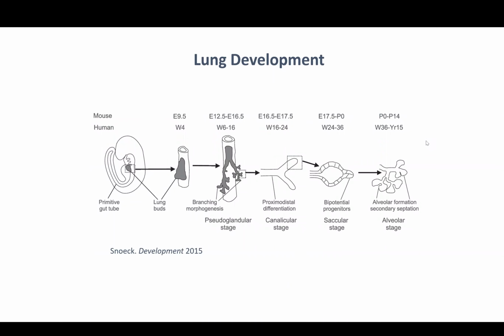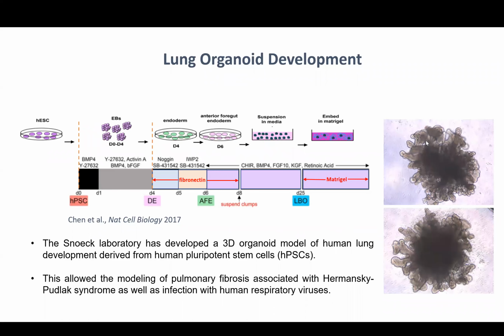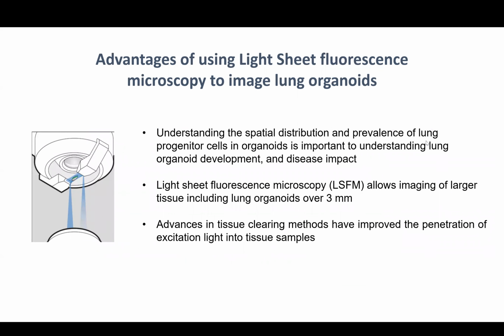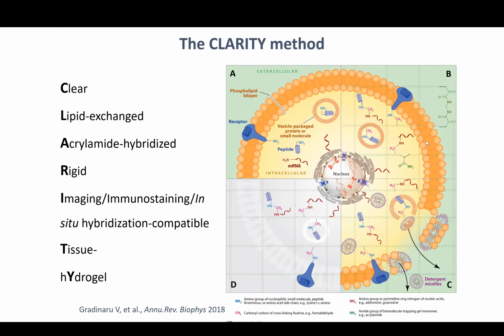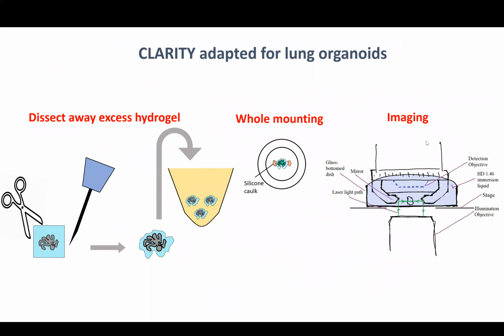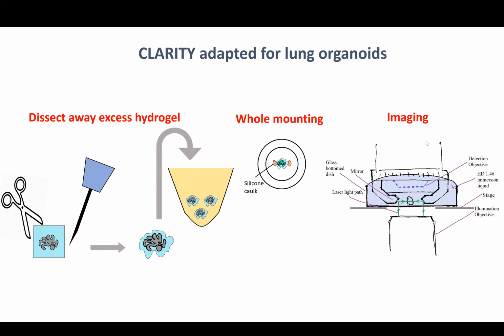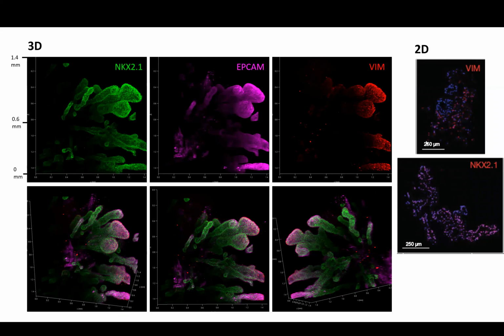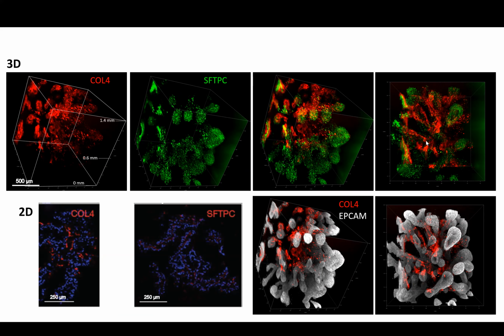Remy Schneider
“Imaging Human Lung Organoids with Light Sheet Microscopy”